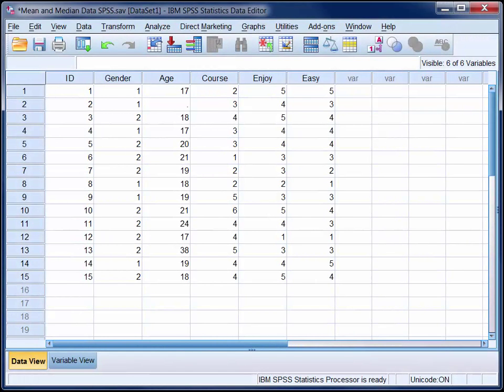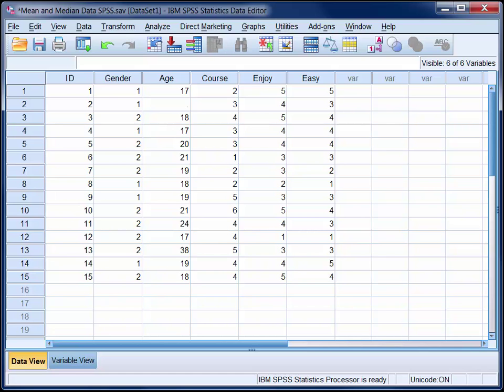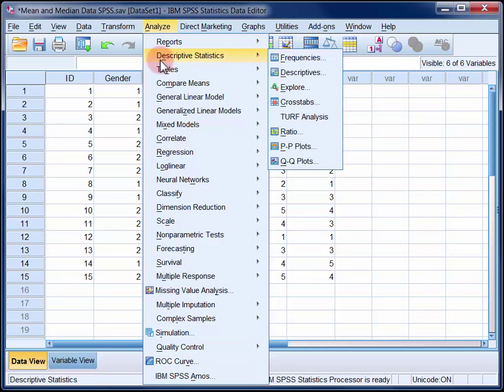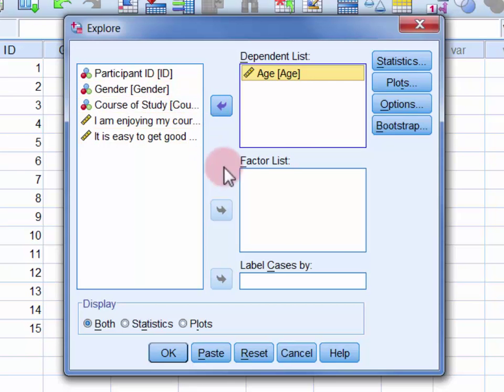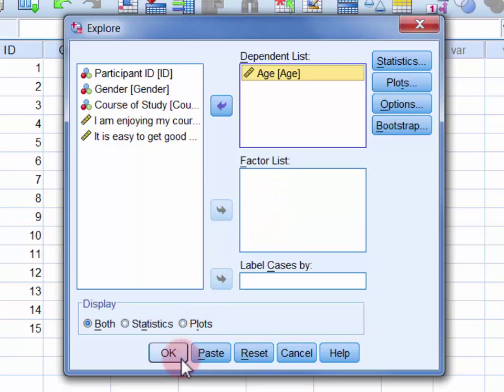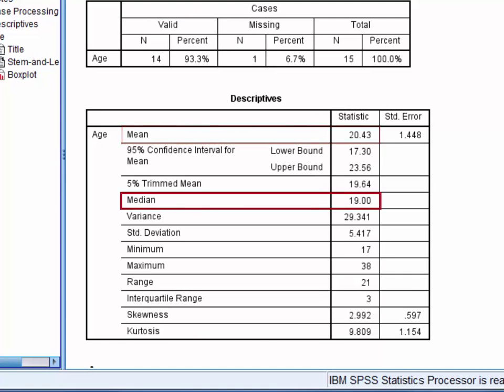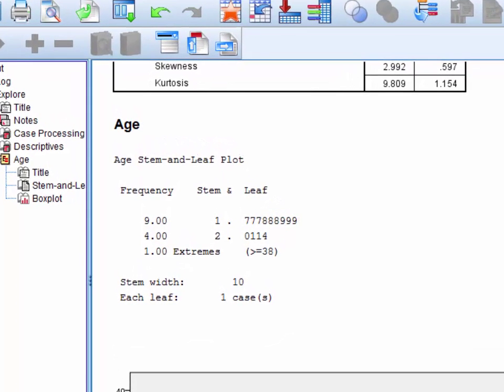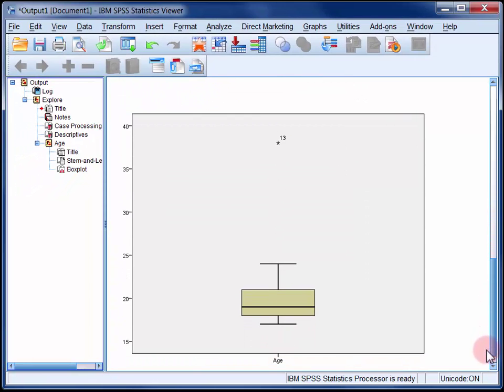StatHand - Calculating and interpreting a mean and median in SPSS